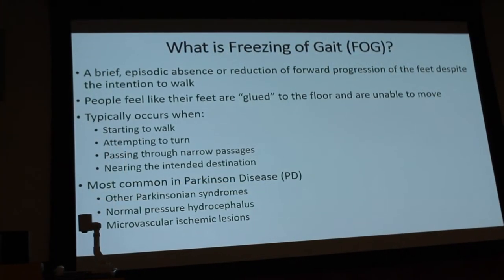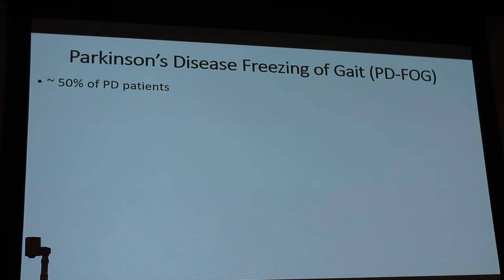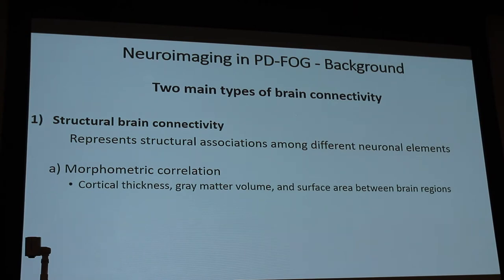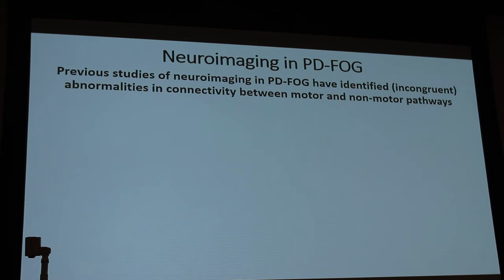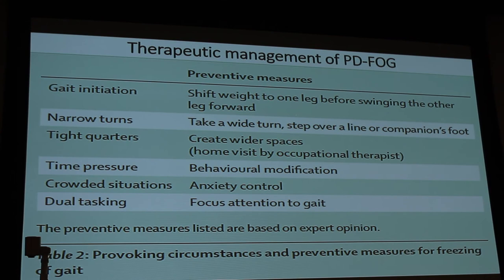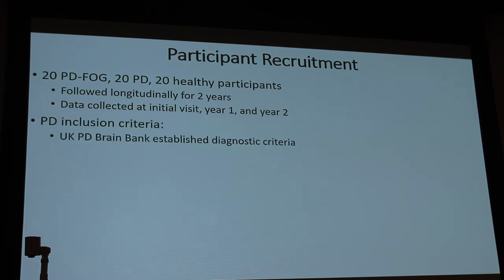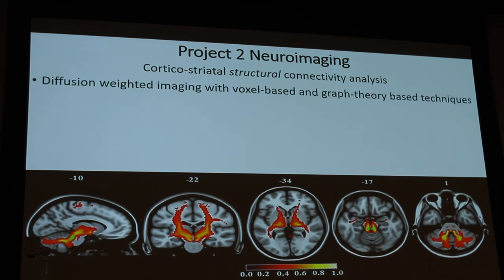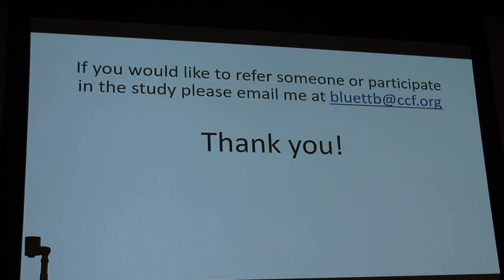Freezing of gait in Parkinson’s disease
Dr. Brent Bluett completed neurology residency at the University
of Texas Southwestern at Austin, and a movement Disorders
fellowship at the University of California San Diego. He is a
Movement Disorders specialist at the Cleveland Clinic Nevada Lou
Ruvo Center for Brain Health (CCLRCBH) with expertise in
Parkinson’s disease, atypical parkinsonism (i.e. Progressive
Supranuclear Palsy), dystonia, ataxia, tremors, and in therapeutic
interventions such as botulinum toxin injections and deep brain
stimulation.
Dr. Bluett is the principal investigator on several therapeutic
clinical trials at the CCLRCBH, and recently published the first
large research study on falls in Progressive Supranuclear Palsy. He
is expanding the findings to reduce falls in other movement
disorders, and recently received funding from the NIH to study
freezing of gait in Parkinson’s disease (PD-FOG). This three year
project will combine neuroimaging, cognitive evaluation, and
clinical findings to elucidate the underlying mechanisms of PDFOG
and advance efforts to treat this disabling condition.
Dr. Bluett is a member of the American Academy of Neurology
Movement Disorders steering committee, Parkinson Study Group,
Dystonia Medical Research Foundation, CurePSP research
committee, National Ataxia Foundation, and Huntington Study
Group